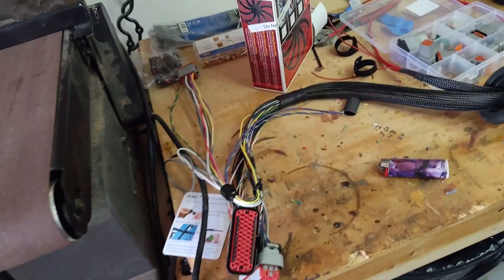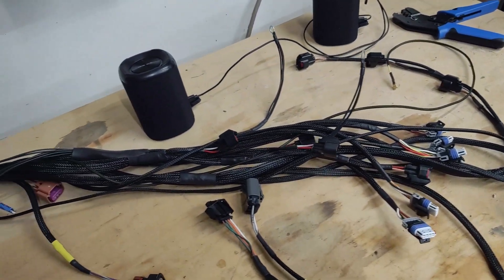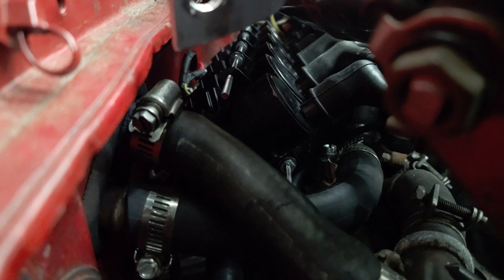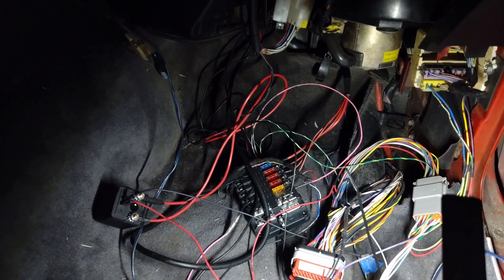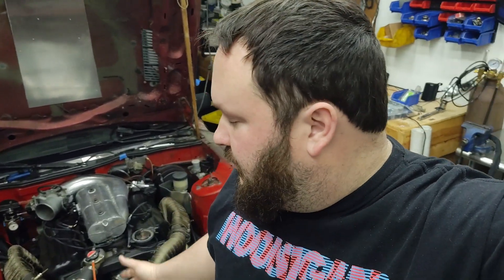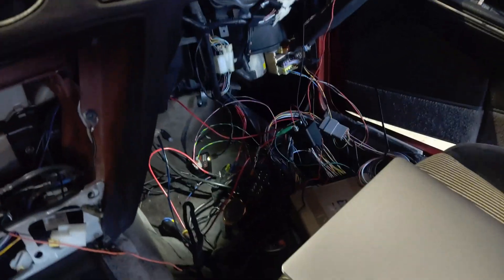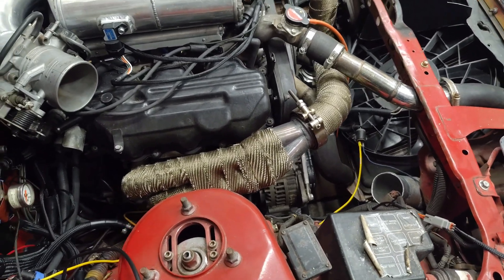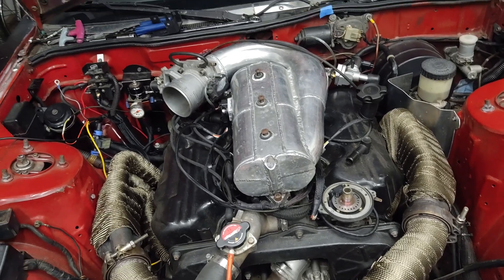Finally got the megasquirt installed in my z31!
Finished rough installing the ms3 gold box in my z31. Finally getting the car started up with no cam fault and figuring out a few problems along the way.